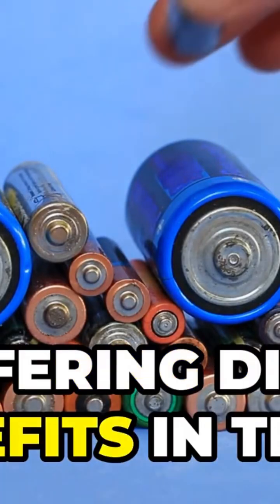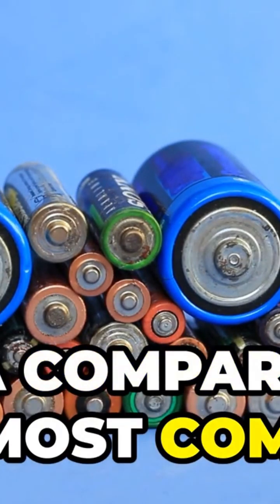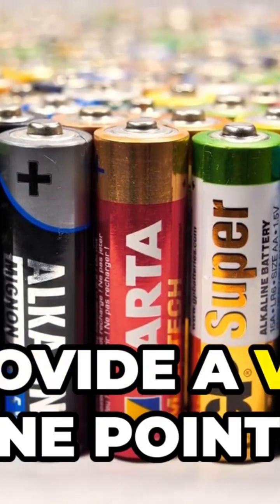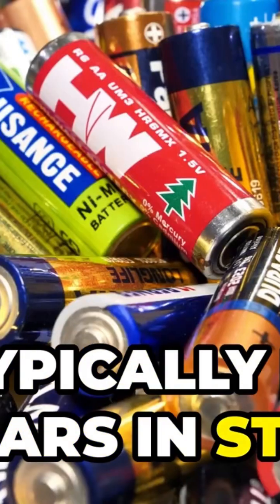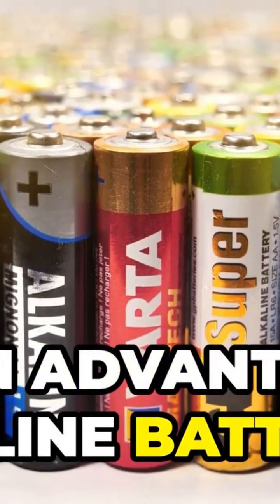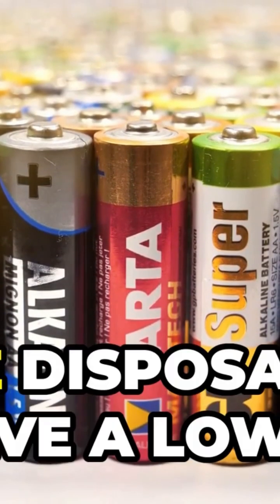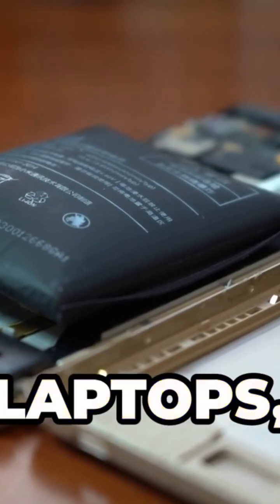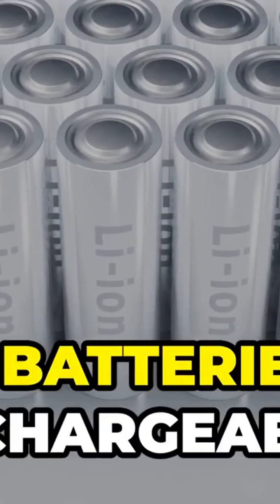Comparison of Consumer Product Batteries: Types, Uses, and Key Differences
Batteries are an essential power source for a wide range of consumer products, from household items like remote controls and flashlights to high-tech devices such as smartphones and laptops. Each type of battery has distinct characteristics, including energy density, cost, rechargeability, and environmental impact, making it crucial to select the right one for specific applications. In this comparison, we explore the most common battery types used in consumer electronics, highlighting their key differences and providing insights into their optimal use, helping consumers make more informed choices.

 1. Alkaline batteries
 2. Lead-acid batteries
 3. Lithium-ion (Li-ion) batteries
 4. Nickel-Cadmium (NiCd) batteries
 5. Nickel-Metal Hydride (NiMH) batteries
 6. Lithium-Polymer (LiPo) batteries
 7. Zinc-carbon batteries
 8. Silver-oxide batteries
 9. Sodium-ion batteries